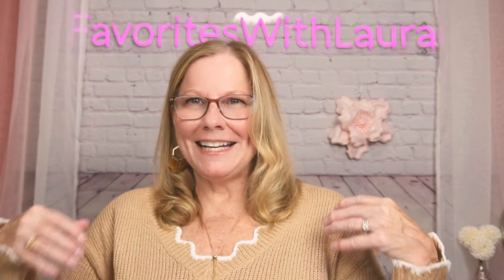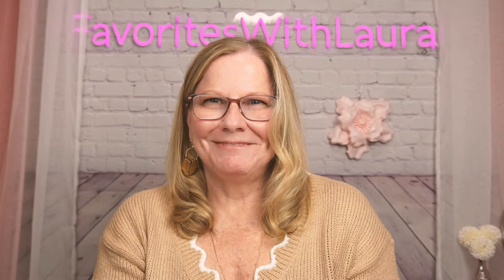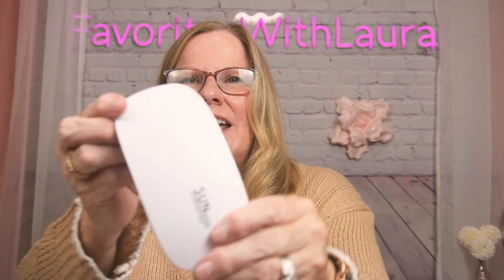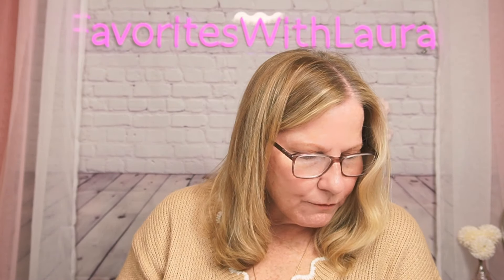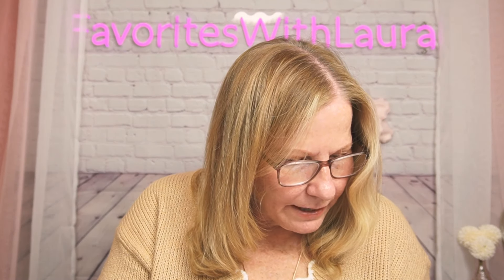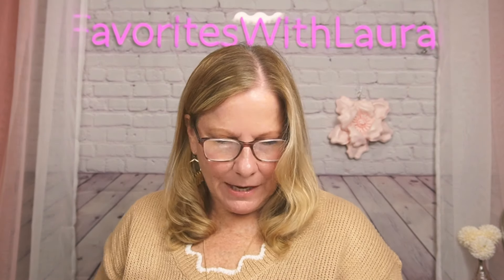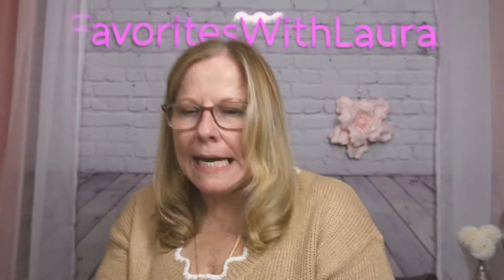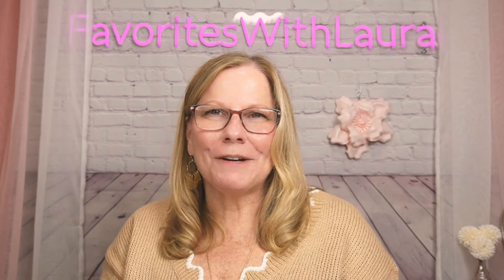Nail Essentials: What Did I Find?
Or search for my code 【fav70814】 And you can save $100 dollars!

5In1Nail Art Dotting Pen Fountain Pen Tip Painting Drawing Carving Dotting Pen FlatFan Liner Acrylic Gel UV $1.77

YADADA 100 Pcs Clear Nail Swatch Sticks, False Nail Sample Sticks, Nail Practice Color Display For Nail Art Polish Display And Home DIY - Clear Natural $3.97

USB Rechargeable LED Nail Dryer - Fast and Efficient Gel Nail Polish Curing Light for Fingernails and Toenails $1.98

24pcs White French Tip Press On Toenails, Short Square Fake Toenails With Silver Glitter And Rhinestone Design, Glossy Full Cover False Toenails For Women And Girls $1.79

Long Lasting Starry Sky Gel Polish - Currently Sold Out.

240pcs Soft Gel Nail Tips, Half Matte Clear Acrylic Nail Tips Full Cover Extra Short Ballet Fake Nail Tips For Nail Extension Manicure Tools For Nail Art DIY, 12 Sizes $2.69

Gradient Maple Leaf Nails Sequin Laser Leaf Sequins Nail Decorations DIY Manicure Decoration Accessories $0.37

6Pcs/Set Gel Nail Polish White Red Blue Pop Colors In Autumn Semi Permanent Soak Off UV LED Nail Art Gels Glitter Nail Gel Polish For Manicure $11.48

Nail Stamper with UV Light, French Tip Nail Stamp Clear Nail Art Stamper Jelly, Soft Silicone Stamper Decor Printer DIY French Tip Nail Stamping Manicure Tool $3.98

Nail Polish Remover Pen Manicure Articles Correction Pencil Nail Art Tool Necessary For Professional And At Home Use $0.89

Glitter Foil Jelly Gel,  Glitter Sequins Nail Polish Gel French Manicure Soak Off UV/LED Gel DIY At Home $1.48

7pcs Professional UV Gel Nail Brush Set - Includes Poly Extension Brush, Nail Art Tips Builder, and Manicure Tools for Perfect Nail Painting - Currently Sold Out.

288pcs Matte Pure Color Press On Nails - Full Cover Frosted False Nails for Women, Girls, and Teens - Short Oval Design - Easy to Apply and Remove - Long-Lasting and Durable $4.04

Magnetic Nail Stand for Press On Nails - Perfect for Practice, Painting, and Design - Reusable Putty Included - Ideal for Home Salon and DIY Use $3.14

Top Coat And Base Coat Set - Shine Finish And Long Lasting, Soak Off LED Nail Lamp Gel Base Top Coat Glossy Shine Finish Nail Art Design Gifts For Women $5.97